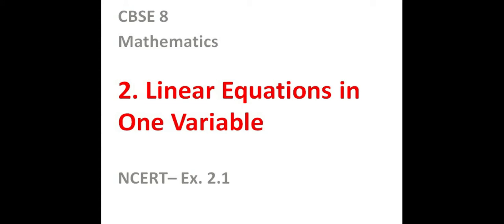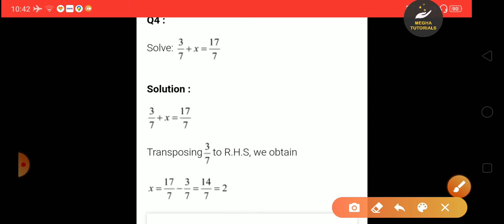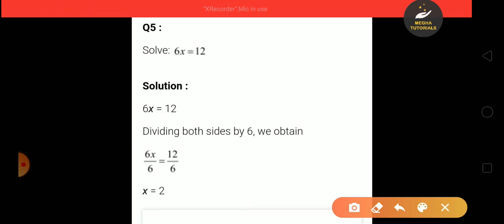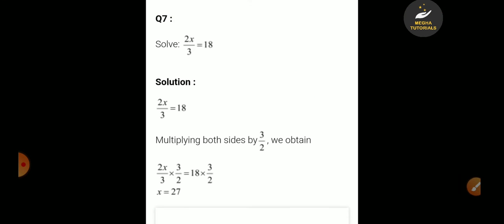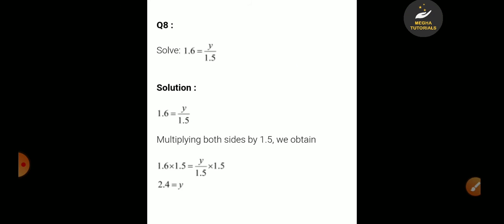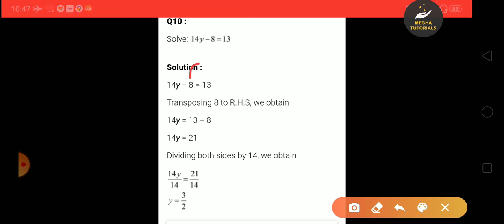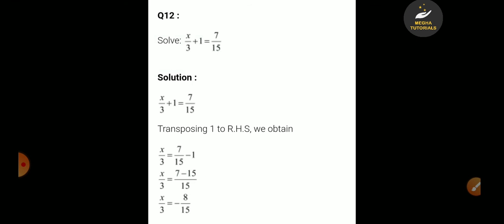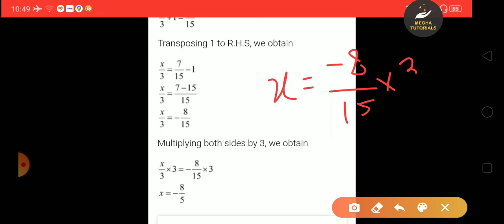CBSE 8_Mathematics_2. Linear Equations in One Variable_Ex 2.1